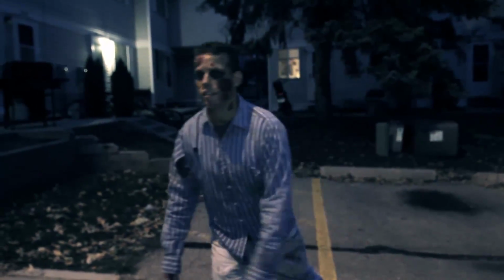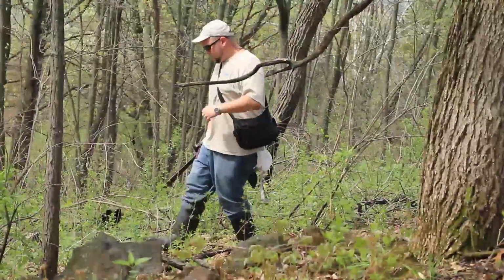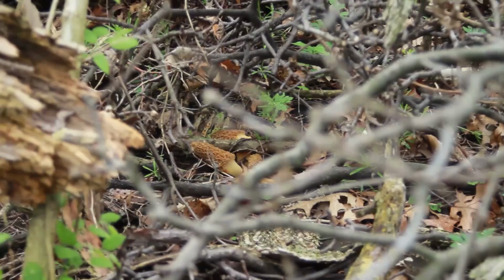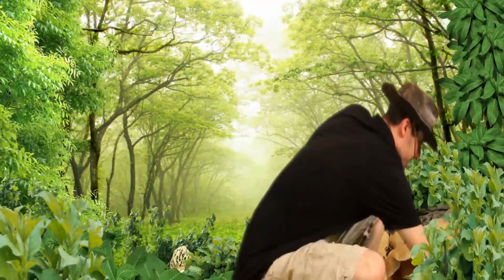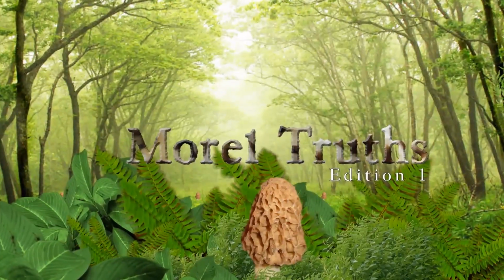Morel Truths: RAW Interview with Chris Matherly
Then here it is, I present to you the RAW interview with Chris Matherly unedited. We talk about everything in great detail about how to find Morel mushrooms, to can you eat Morel mushrooms.